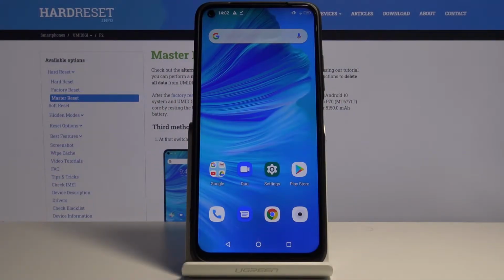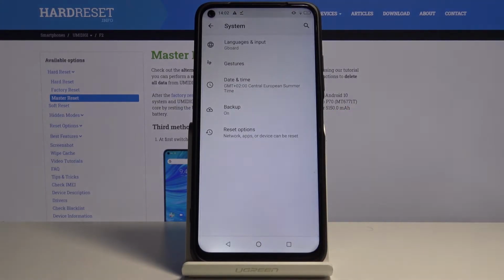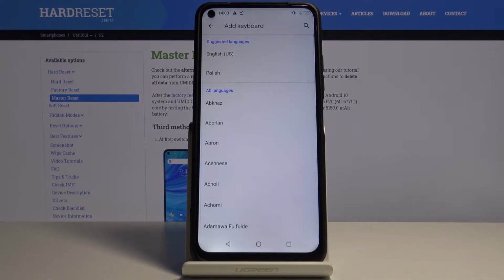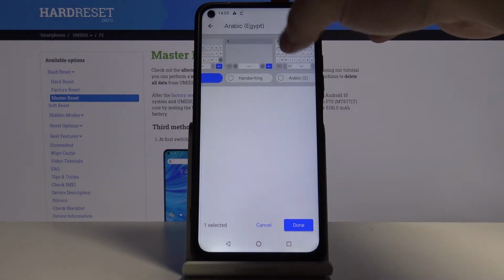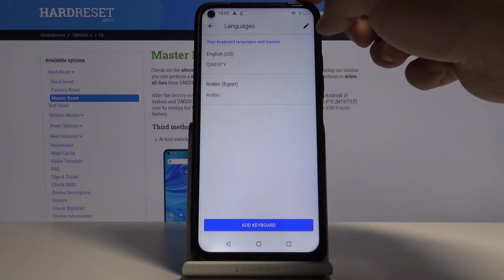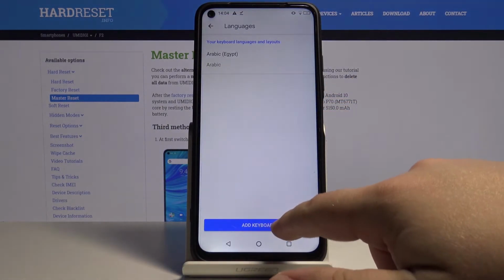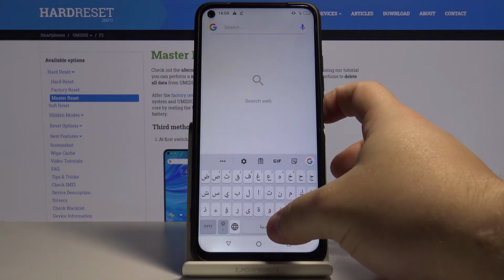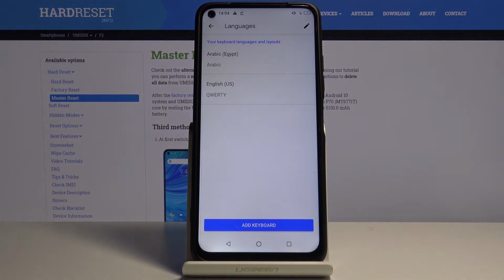How to Change Keyboard Language in UMIDIGI F2 – Language List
Change Keyboard Language easily in UMIDIGI F2 by checking out this guide! We'll show you, step by step, how to locate keyboard settings and add a preferable language. All you need to do is follow this tutorial, in order to add language to the keyboard with success!

How to change keyboard language on UMIDIGI F2? How to get access to keyboard language options on UMIDIGI F2? How to choose a preferable keyboard language UMIDIGI F2?  How to set up keyboard language on UMIDIGI F2?